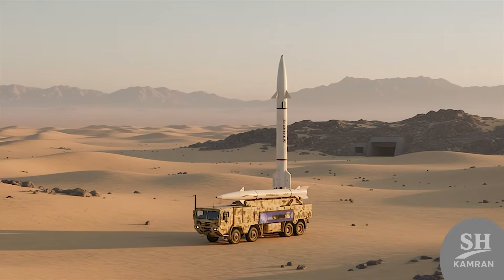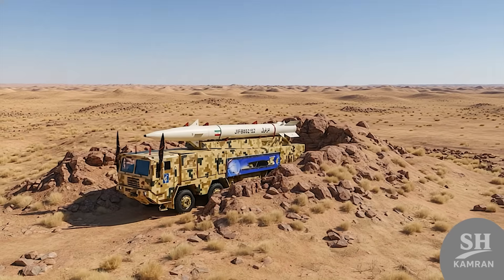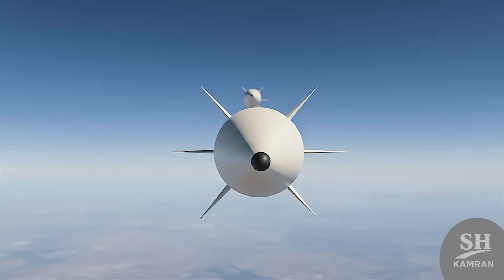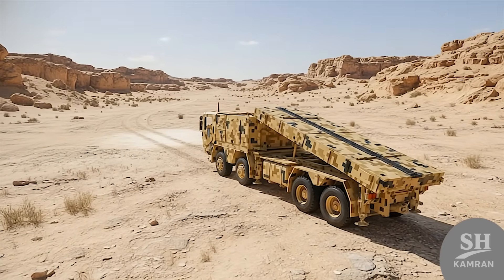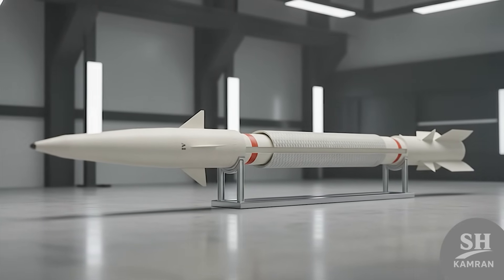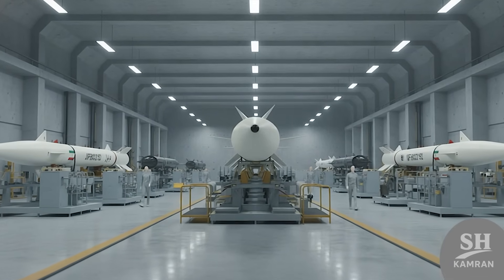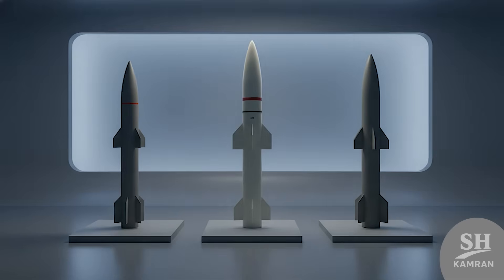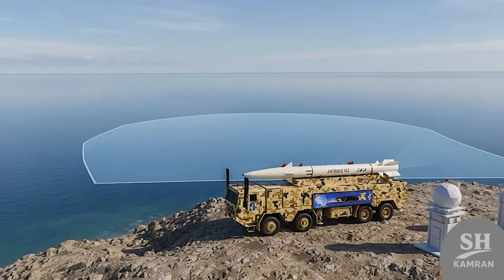How Iran Built a Pinpoint Hypersonic Weapon || The Missile That Changed Iran’s Deterrence Game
The Dezful missile is one of Iran’s most advanced solid-fuel ballistic weapons, combining a long one-thousand-kilometer range with extreme accuracy and hypersonic terminal speed. Developed as an evolution of the Zolfaghar missile, Dezful features a detachable, maneuverable warhead, advanced guidance systems, and lightweight composite materials that maximize performance without increasing size. Its ability to launch rapidly from mobile platforms or underground silos, evade modern air defenses, and strike hardened targets with surgical precision makes it a key pillar of Iran’s deterrence strategy. Beyond physical destruction, Dezful exerts powerful psychological pressure by demonstrating Iran’s capacity to strike vital targets reliably under any conditions.